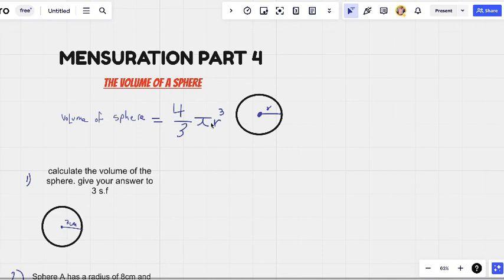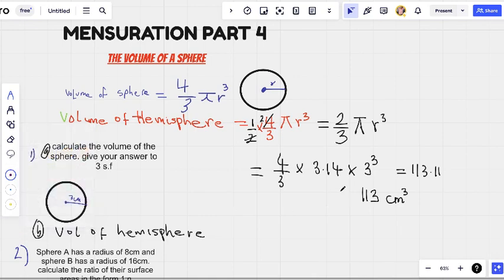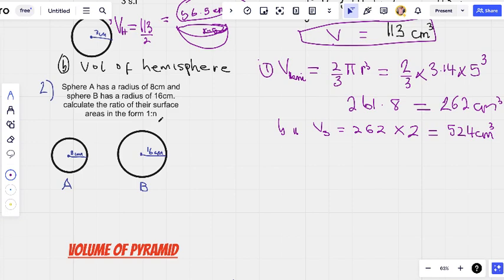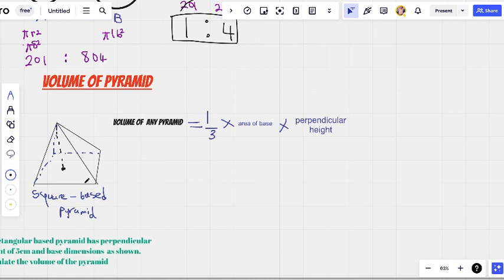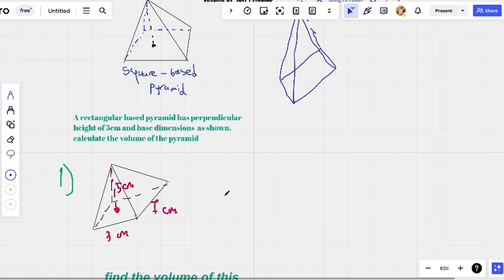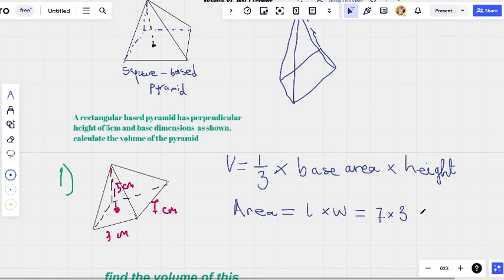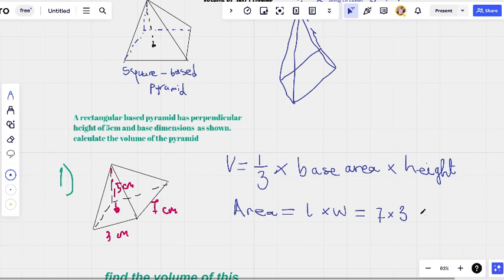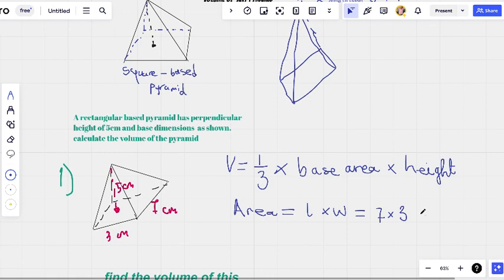IGCSE Maths Mensuration Part 4 By Waidsum Academy